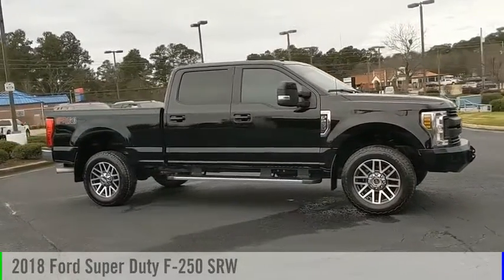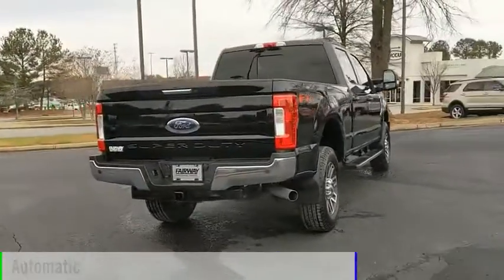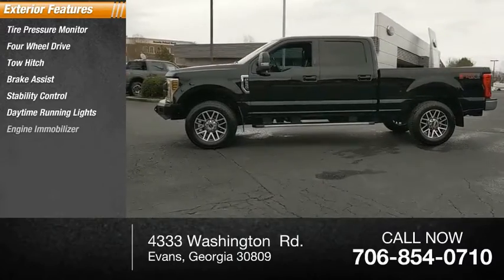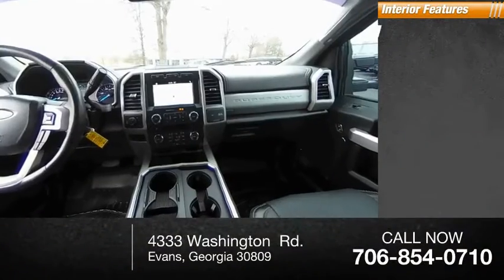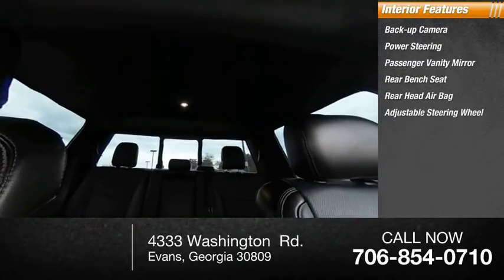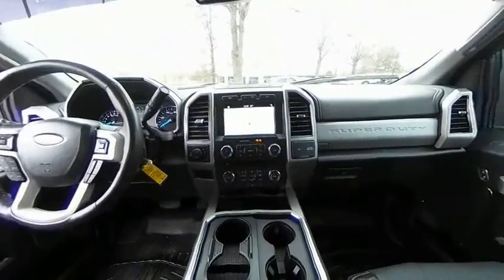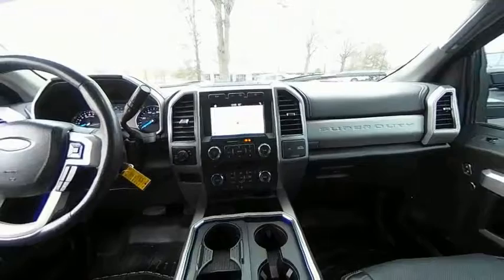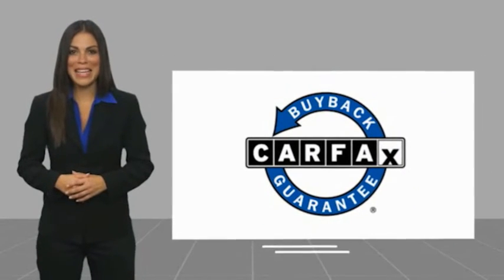2018 Ford Super Duty F-250 SRW TD04605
2018 Ford Super Duty F-250 SRW

Fairway Ford
4333 Washington  Rd.